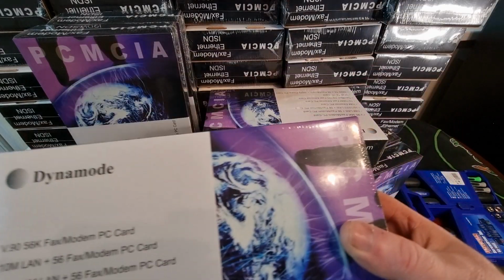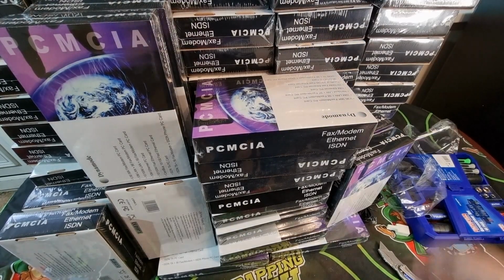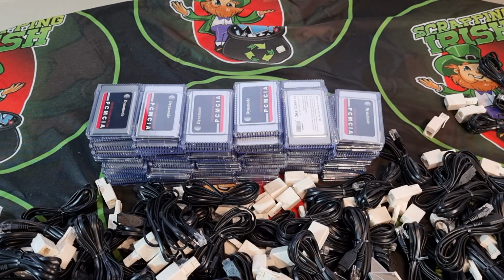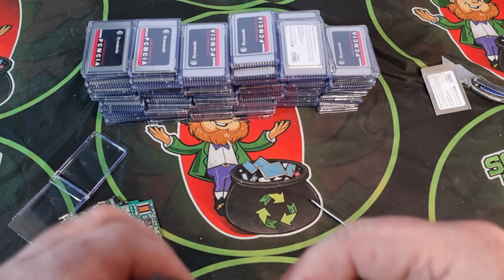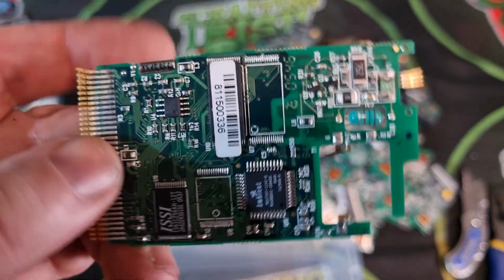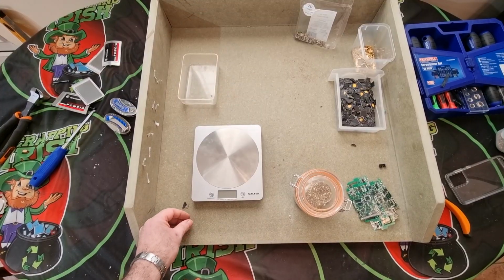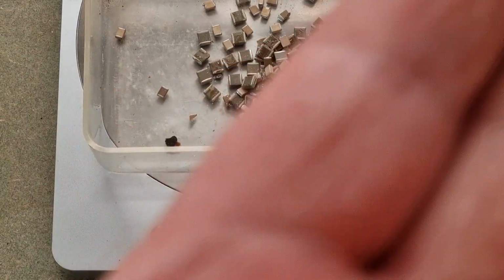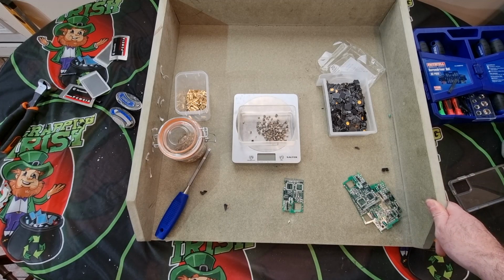A scrapping irish tear down video for gold recovery material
A scrapping Irish tear down video for gold recovery material ,so i tear down more of the ewaste pickup so make space in the shed and get the gold recovery material from it , got to love all this micro scrapping , so i tear down some modem cards in this video and don't forget to join me on Sundays for my  scrap chat live it all kicks off at 8pm GMT

The music used in this video is licensed from artlist  , license number 960062
artist Essence
song Hotham